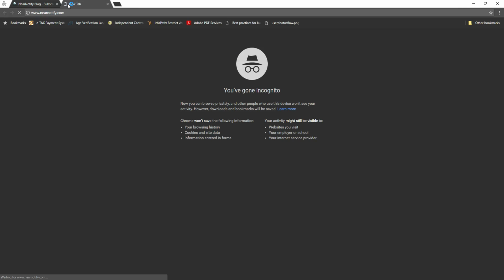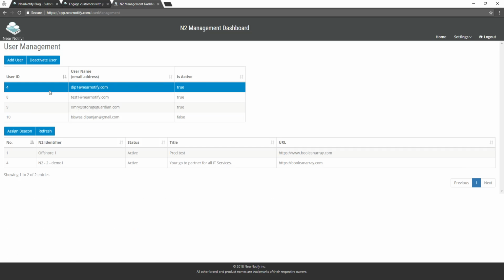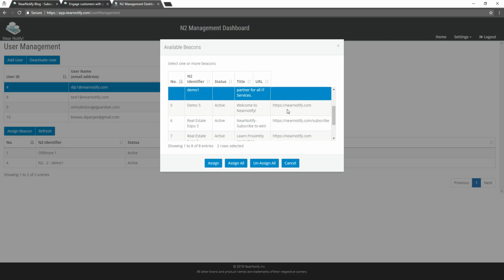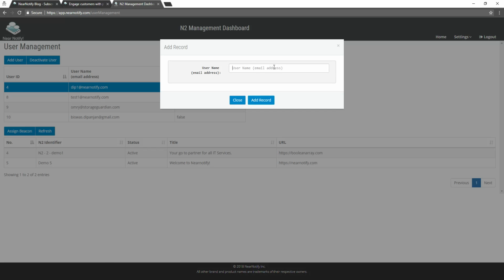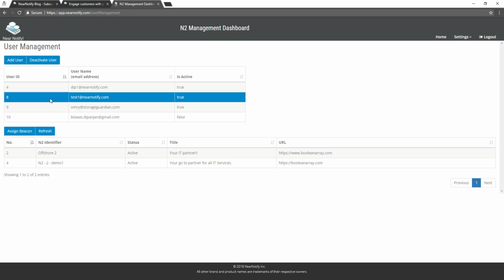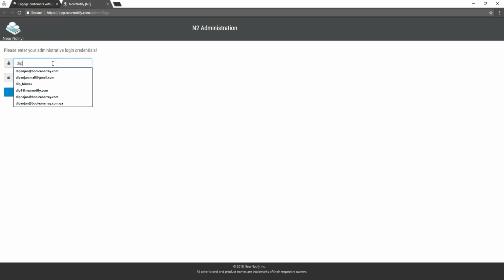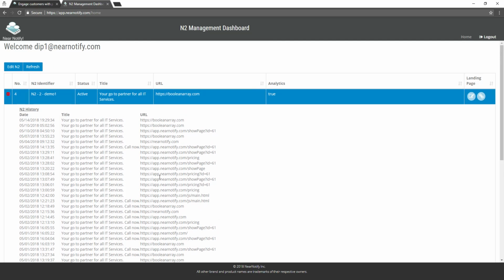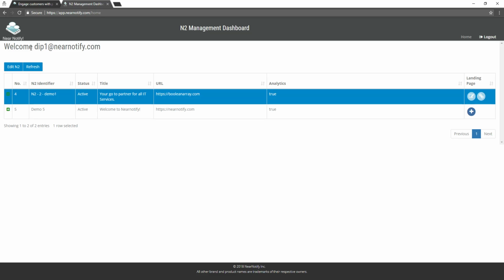N2 Tutorial - User Management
This video shows you how to work with users. In NearNotify dashboard, you can create additional users and give them access to your devices. Watch the video to get more details.